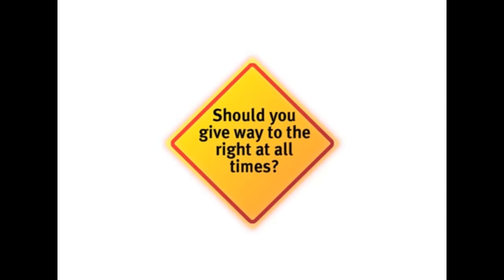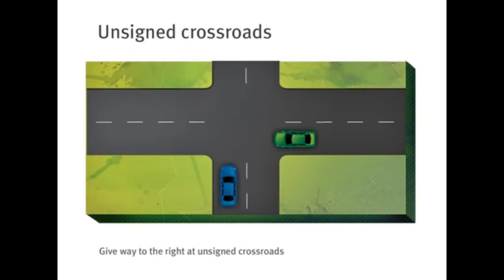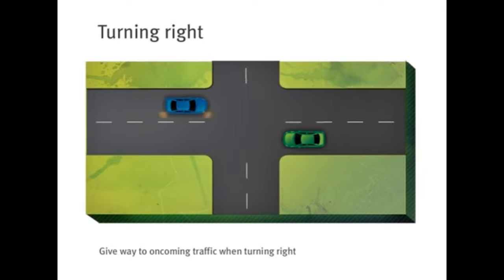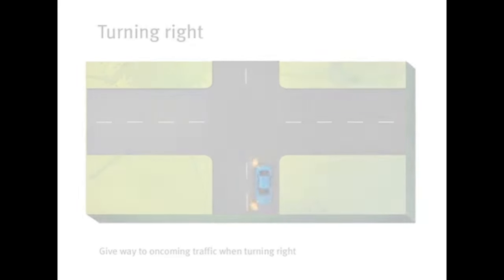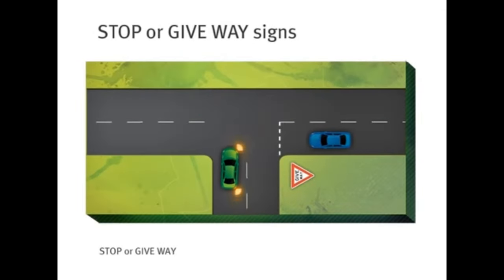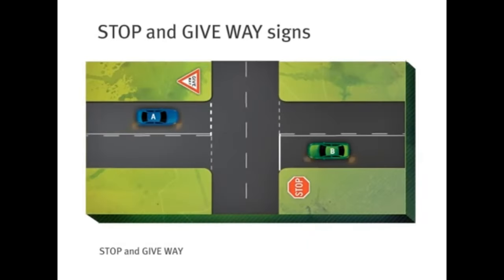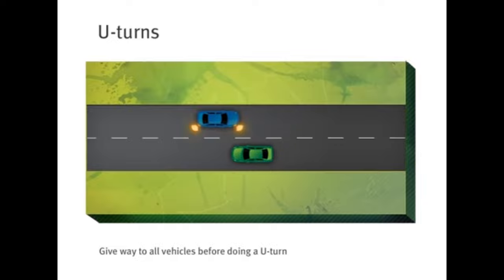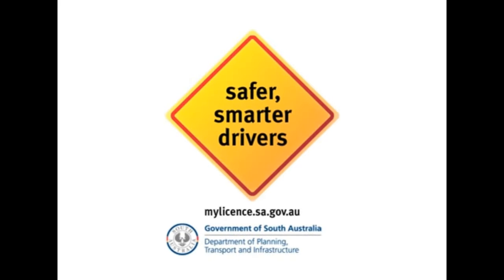Australian Road Rules - Giving Way